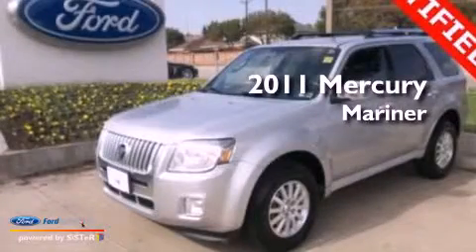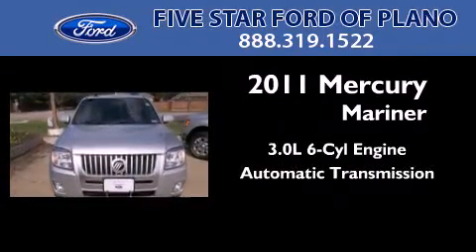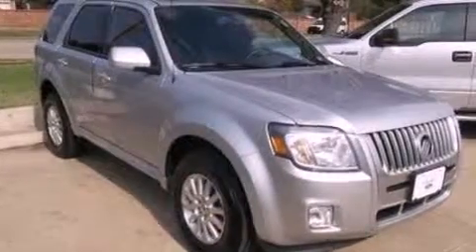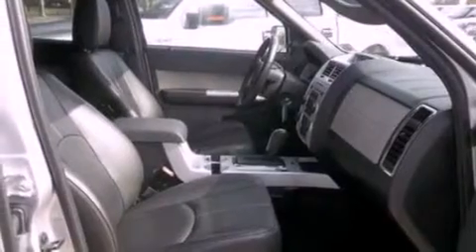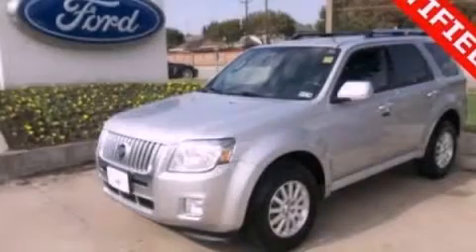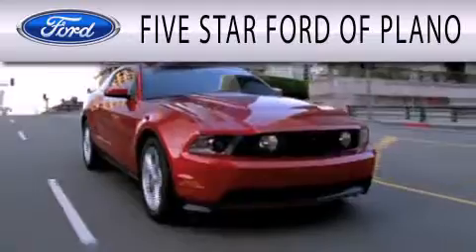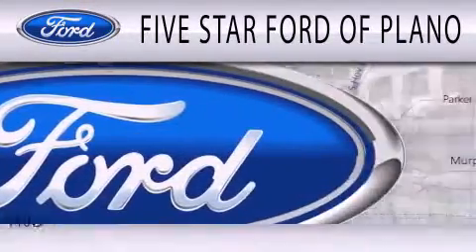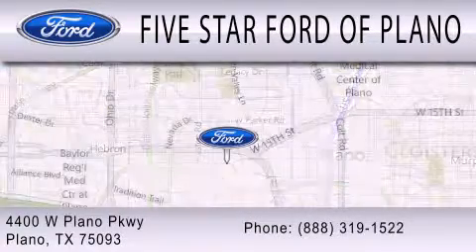2011 MERCURY MARINER TX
Year : 2011
 Make : MERCURY
 Model : MARINER
 Engine : 3.0L V6 24V MPFI DOHC FLEXIBLE FUEL
 Trans . : 6-SPEED AUTOMATIC
 Exterior : INGOT SILVER METALLIC
 Miles : 30,199
 Interior : BLACK
 Stock : WP1617